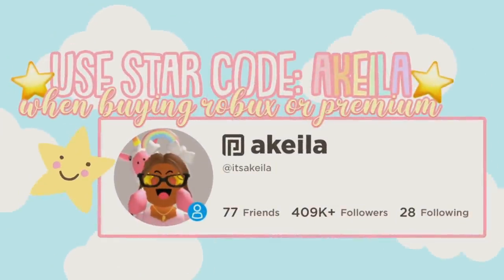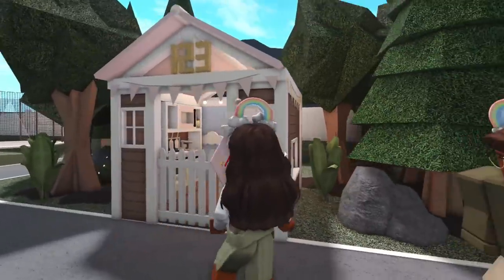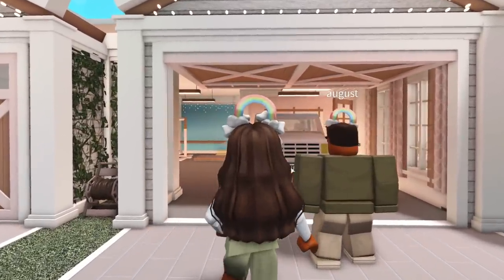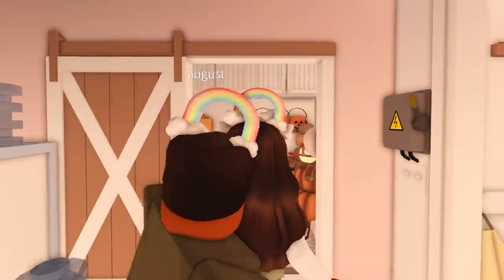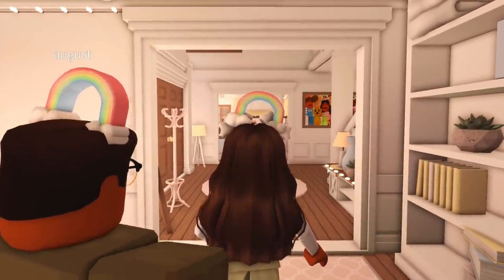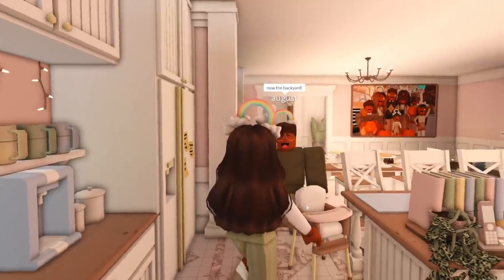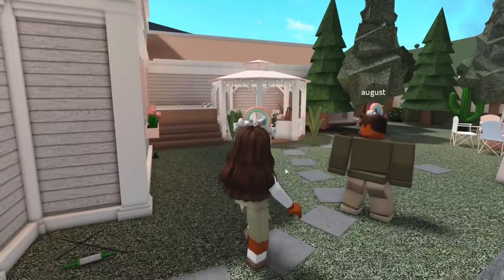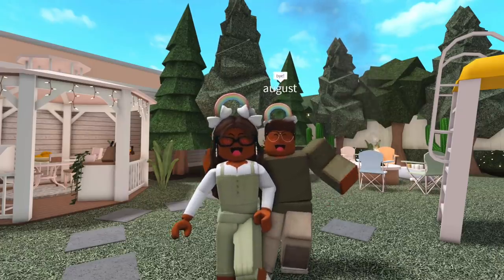Our NEW 2022 BLOXBURG FAMILY HOUSE TOUR! *Gym, Backyard & More* Roblox Bloxburg Roleplay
💖🌈hii akeilanators
☁️ahh i am so excited to be BACK in bloxburg! so today me and august show you our new 2022 house renovations
🏷build hack credits
water dispenser (@Yumekookie)
kitchen tiles (@JakeyBuildz)

☁️instagrams
 itsakeila.yt

akeila.collins